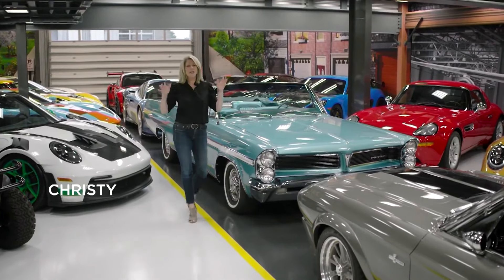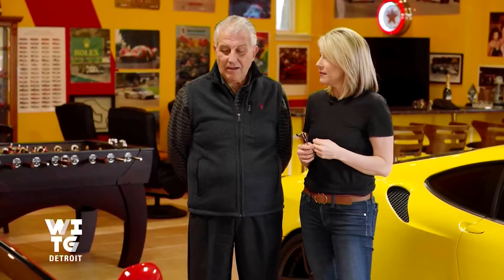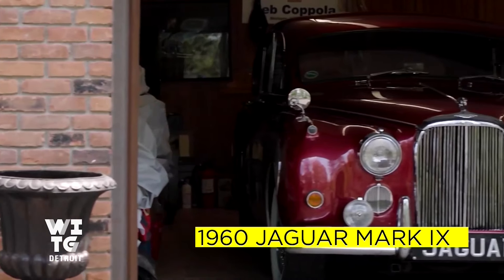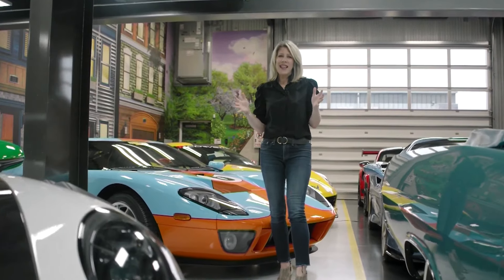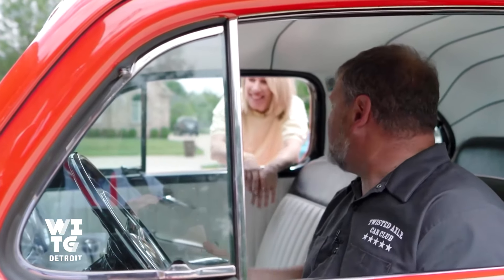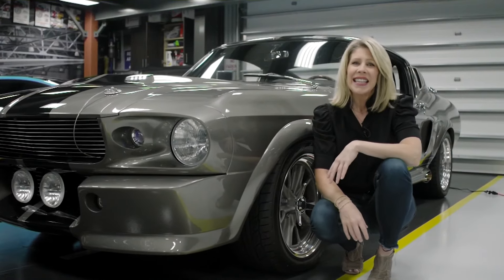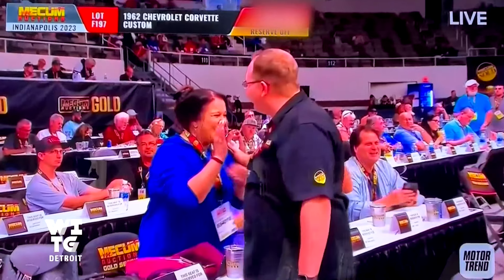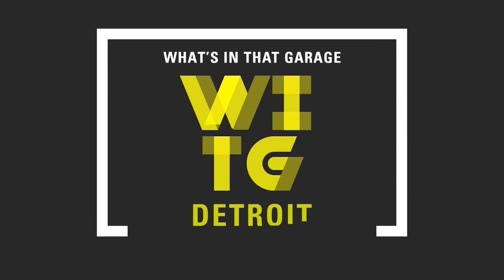What's In That Garage: Ferrari love letter, Kevin's 'Big Fin Baby', Ronnie's Corvette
Behind every car, there's a story. Host Christy McDonald is finding those stories one garage at a time.